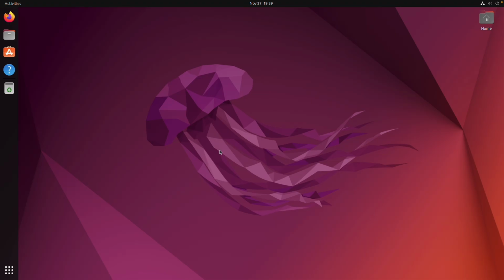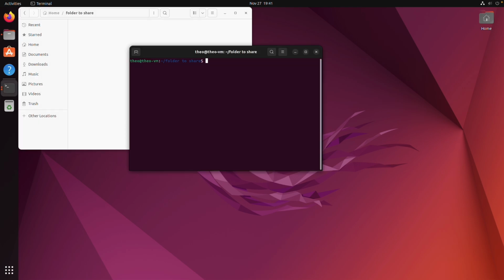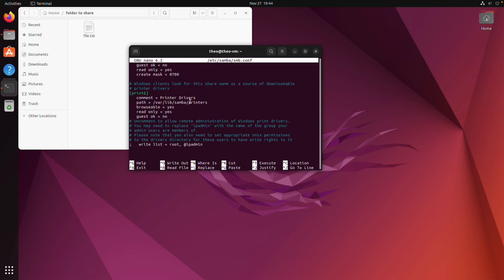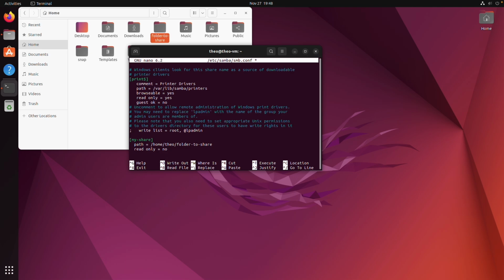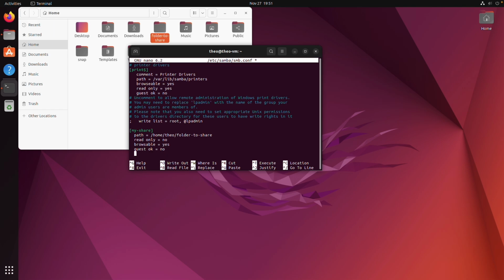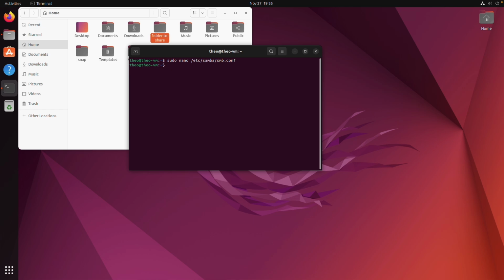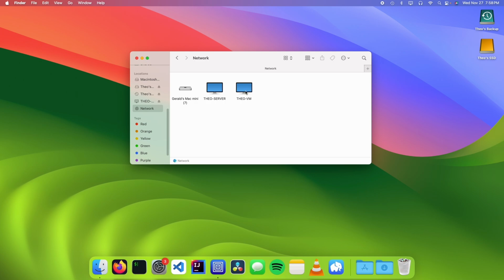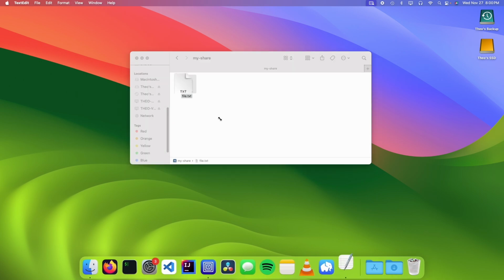How to make a Samba share on Ubuntu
In this video, Theo shows you how to make a Samba share on Ubuntu!

Chapters:
00:00 - Intro
00:16 - Installing Samba and creating a folder to share
00:46 - Configuring Samba
02:12 - Creating a user account for our share
02:32 - Restarting Samba
02:45 - Testing
03:21 - Outro